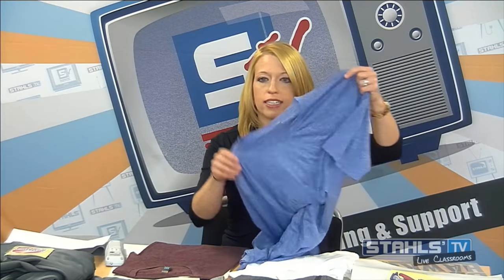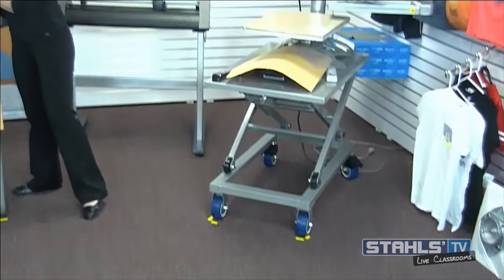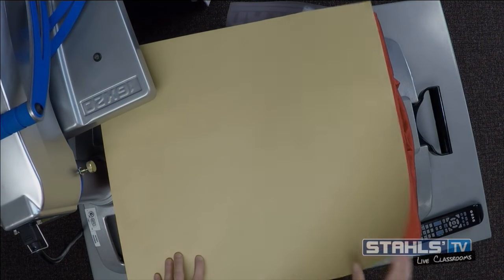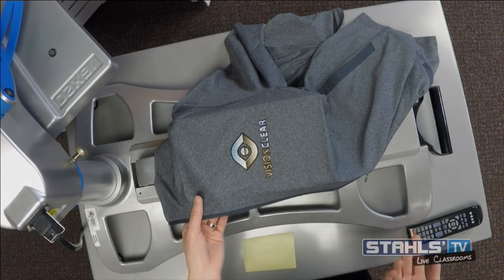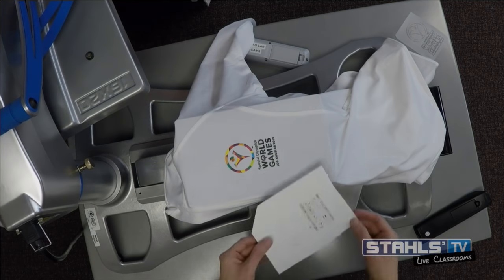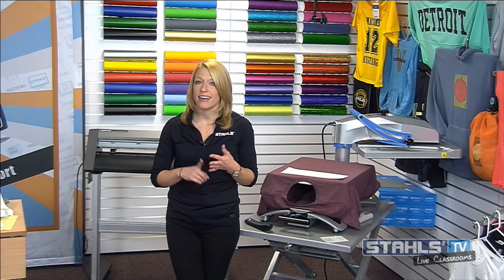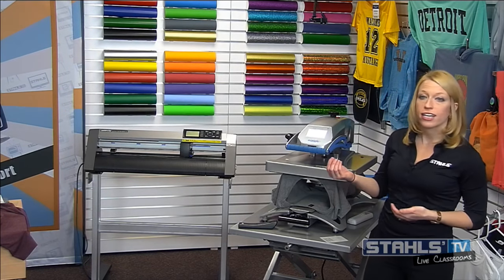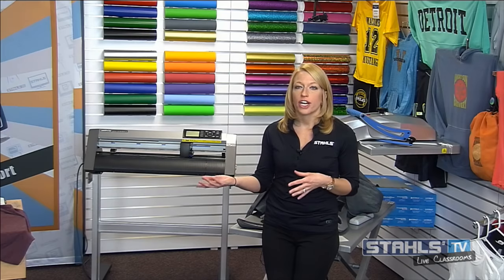Soft, Stretchy, and Synthetic: How to Heat Print New Apparel Fabrics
The future of blank apparel continues to trend more towards challenging fabrics such as performance wear and soft, synthetic t-shirts. In this live classroom, Stahls' TV educator Courtney Kubitza teaches you how to print new styles of fabric successfully using a heat press, how to choose the right transfers for your garment, and how to eliminate scorching.